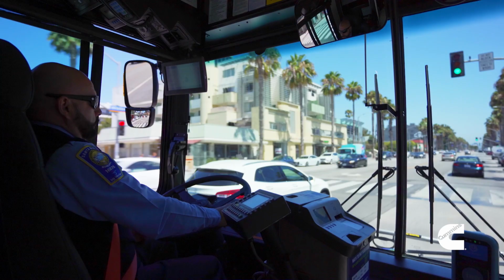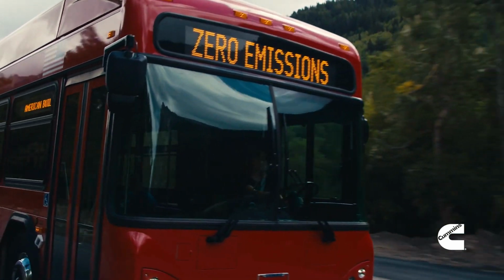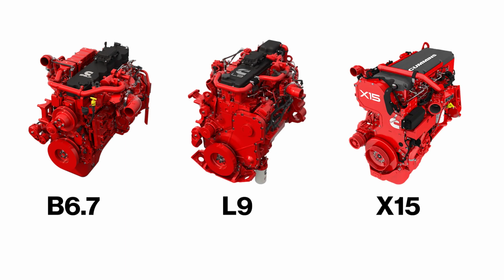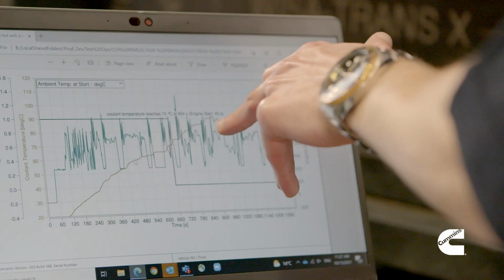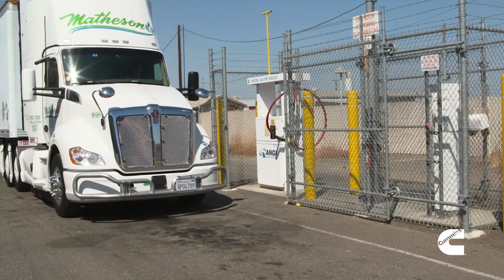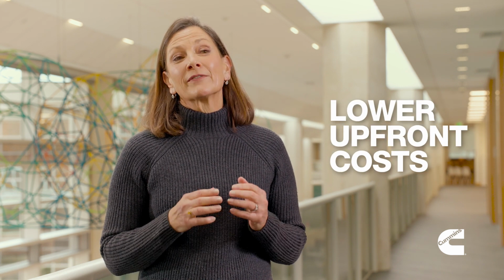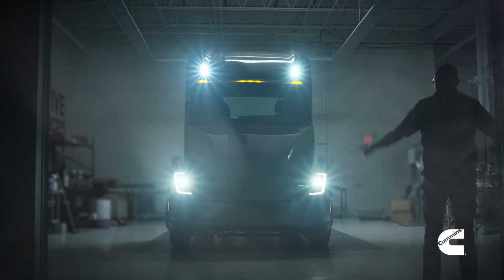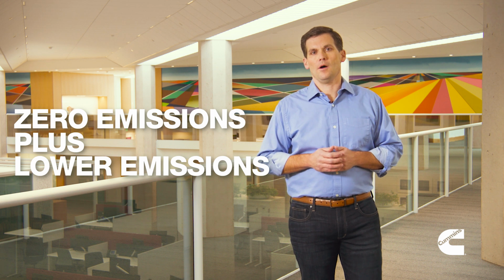Cummins Unified Product Platform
It’s not every day a company like Cummins rolls out a revolutionary engine platform destined to have a major environmental impact. To explain the Cummins unified product platform and why it’s a major steppingstone to decarbonization, we developed an introductory video. Cummins unveiled the video before an international audience of transportation industry reporters during a virtual press event. To see the final public announcement of the Cummins Unified Product Platform,

CVR is an independent full-service advertising and marketing agency based in Indianapolis.